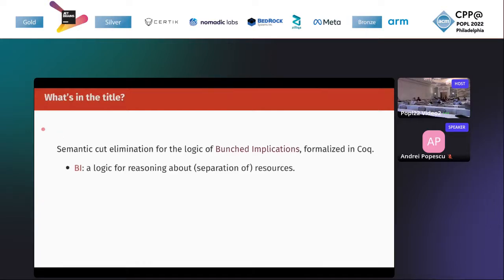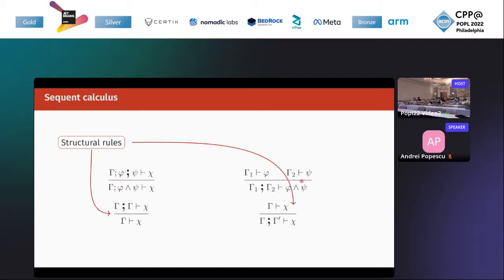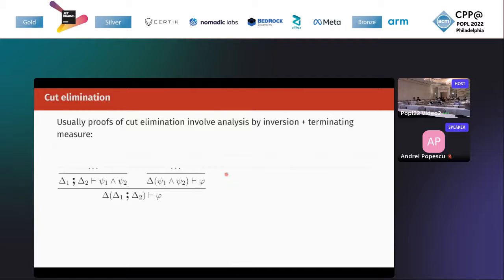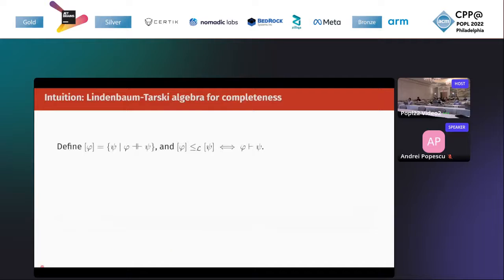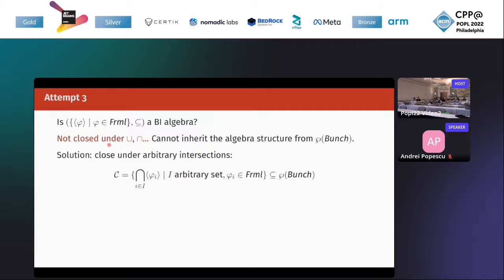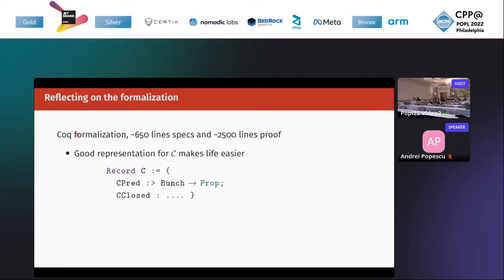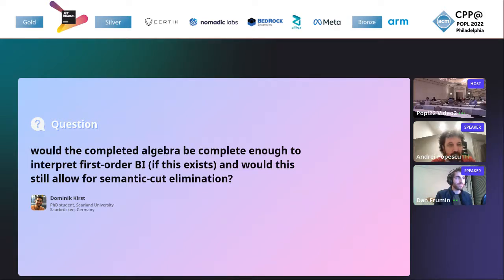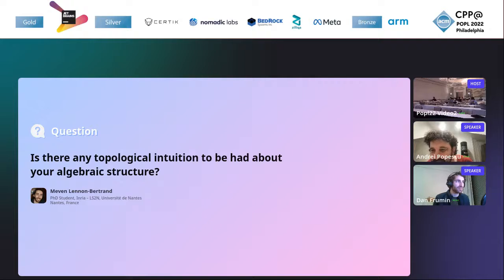[CPP'22] Semantic cut elimination for the logic of bunched implications, formalized in Coq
Title:[CPP'22] Semantic cut elimination for the logic of bunched implications, formalized in Coq

Authors:Dan Frumin

Description:The logic of bunched implications (BI) is a substructural logic that forms the backbone of separation logic, the much studied logic for reasoning about heap-manipulating programs. Although the proof theory and metatheory of BI are mathematically involved, the formalization of important metatheoretical results is still incipient. In this paper we present a self-contained formalized, in the Coq proof assistant, proof of a central metatheoretical property of BI: cut elimination for its sequent calculus. \nThe presented proof is semantic, in the sense that is obtained by interpreting sequents in a particular ``universal'' model. This results in a more modular and elegant proof than a standard Gentzen-style cut elimination argument, which can be subtle and error-prone in manual proofs for BI. In particular, our semantic approach avoids unnecessary inversions on proof derivations, or the uses of cut reductions and the multi-cut rule. \nBesides modular, our approach is also robust: we demonstrate how our method scales, with minor modifications, to (i) an extension of BI with an arbitrary set of simple structural rules, and (ii) an extension with an S4-like $\Box$ modality.